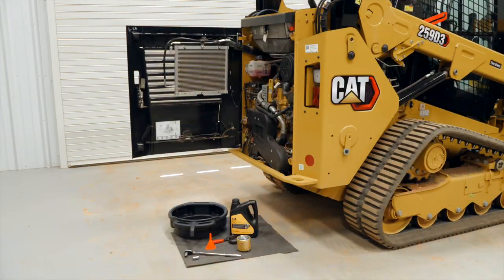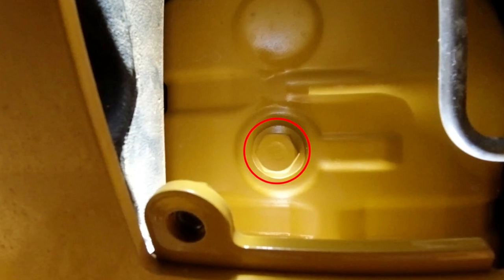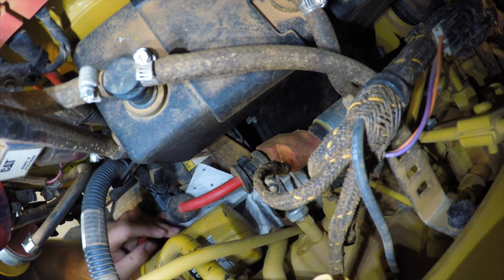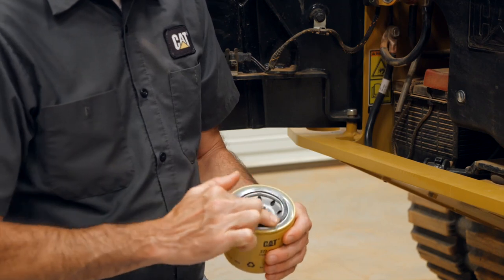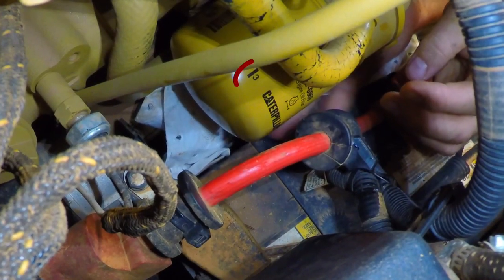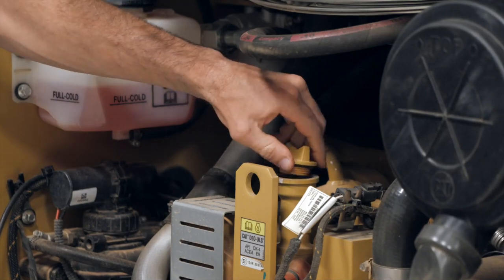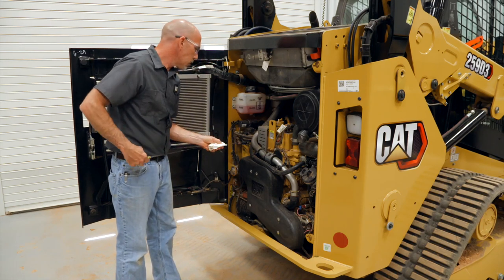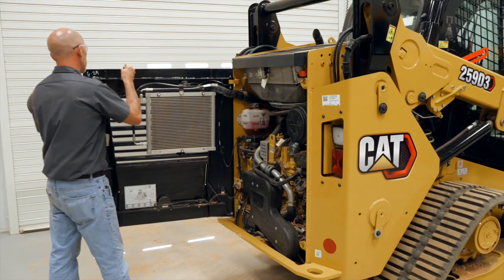How to Change the Engine Oil and Filter on the Cat® Skid Steer Loader and Compact Track Loader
Proper maintenance is key to keeping your skid steer or compact track loader in top working condition. This video shows how to change the engine oil and filter on the Cat Skid Steer Loader and Compact Track Loader.
To learn more about the full line of Cat® D3 Skid Steer Loaders and to learn more about the full line of Cat® D3 Compact Track Loaders